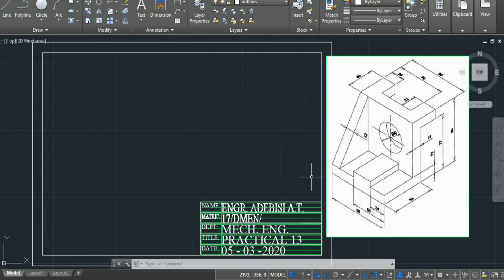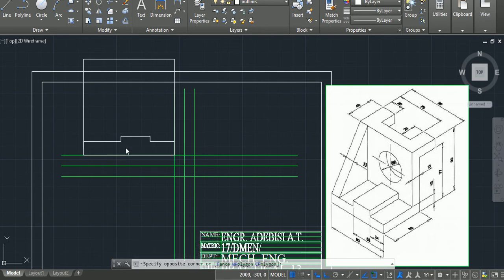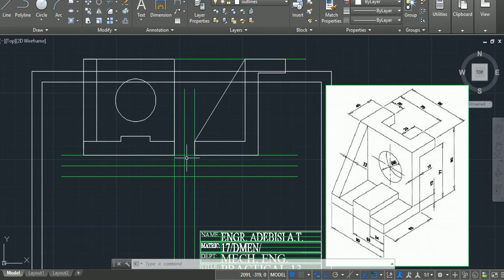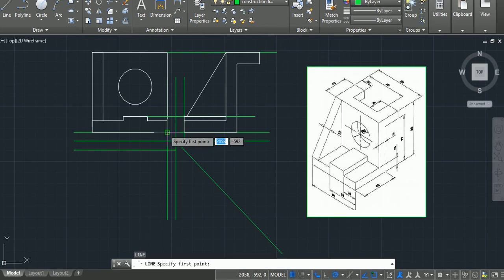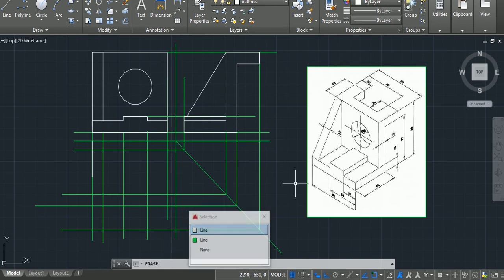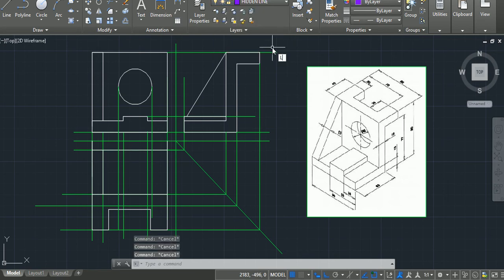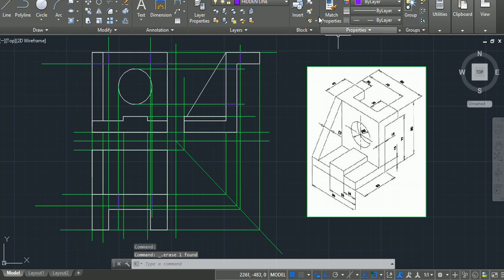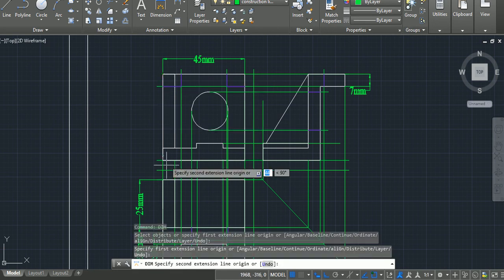Practical 1 PREPARING DRAWING SHEETS, TITLE BLOCK, BORDER LINES AND TECHNICAL DRAWING EXERCISE